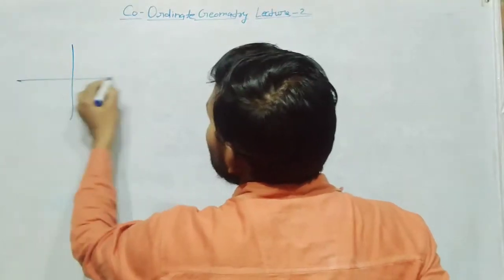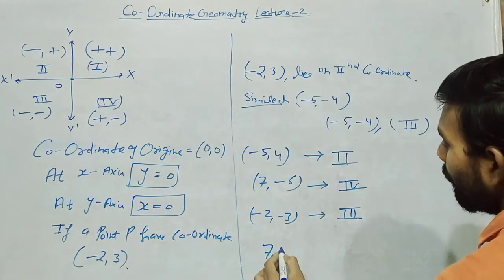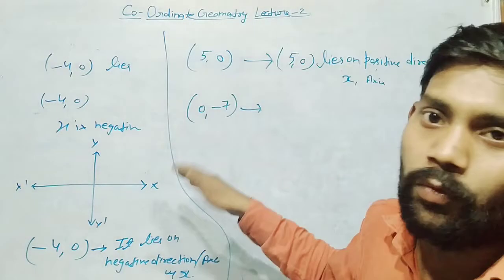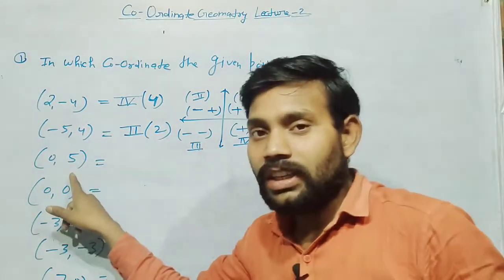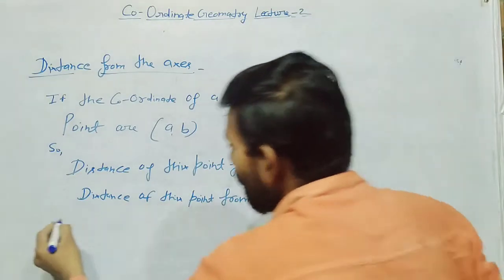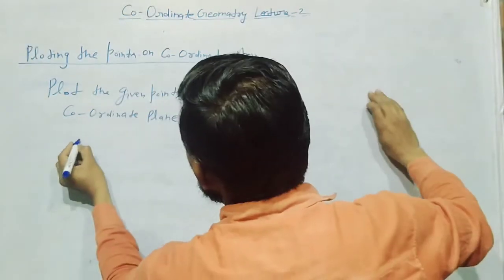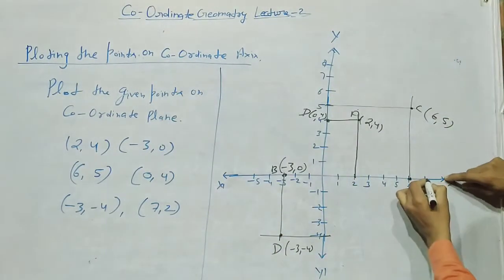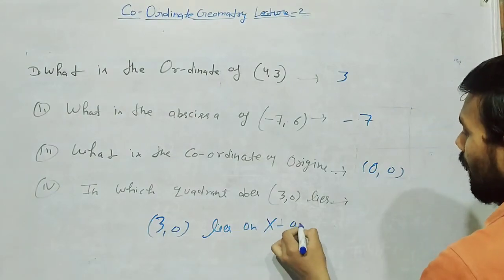Coordinate Geometry Part -2 NCERT_Based _Part -2 // Deepak_Sir_Maths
Coordinate_Geomatry_NCERT_Based#
Part -2
Knowledge_Zone_Study_Point_ NCERT_Based#Deepak_Sir_Maths